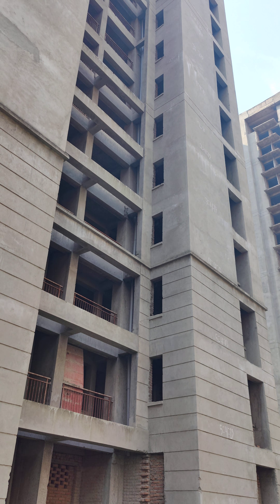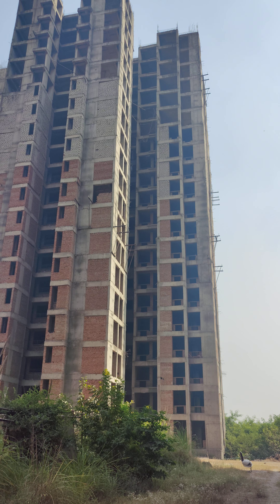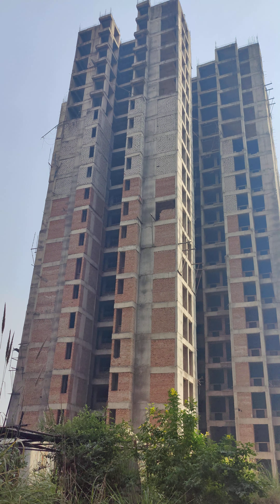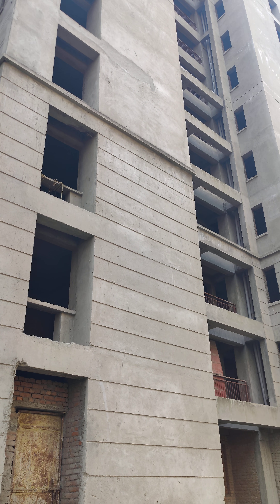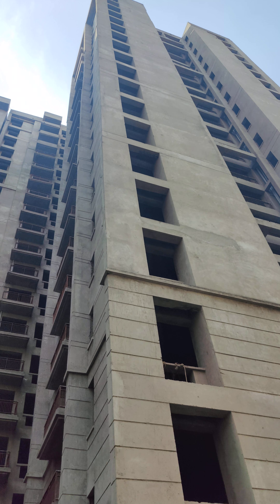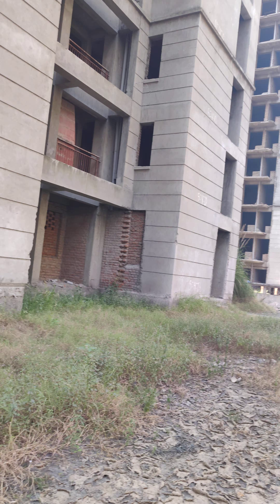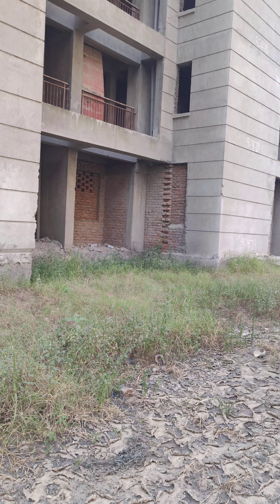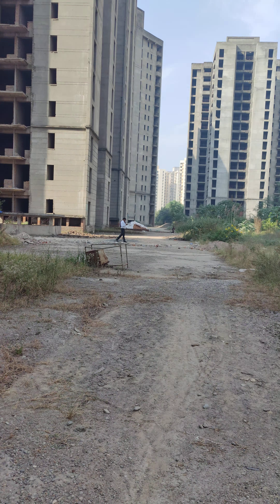Kosmos 72 A & B & C (KM 72 AB C) posted by Jayashree Swaminathan